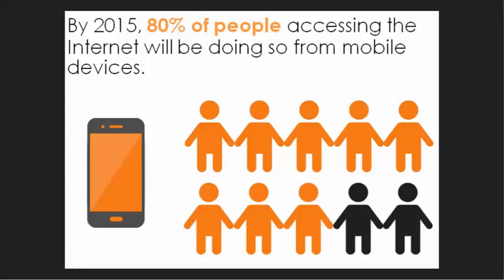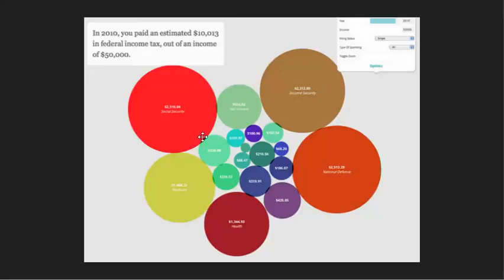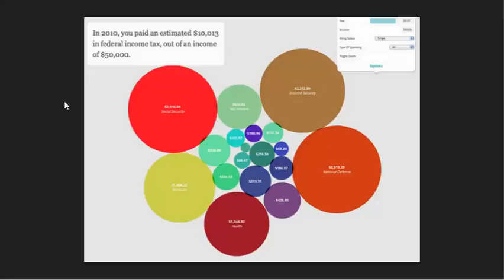Data Analysis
Tyler Thornhill - ITM 2010